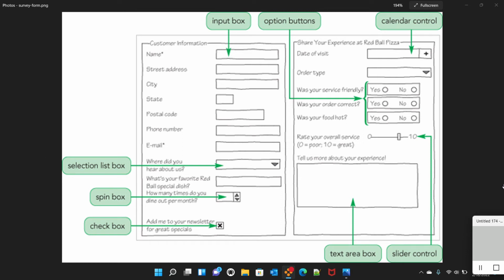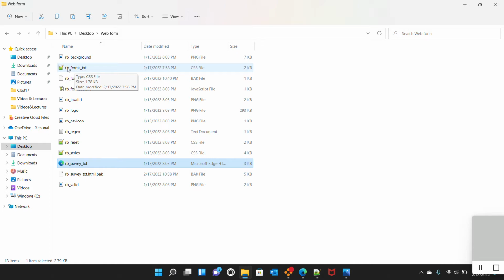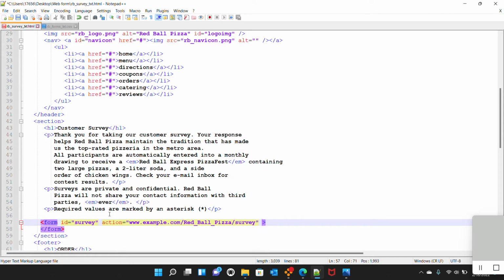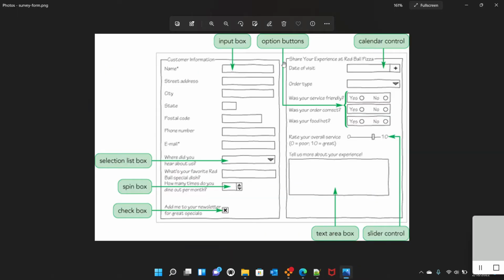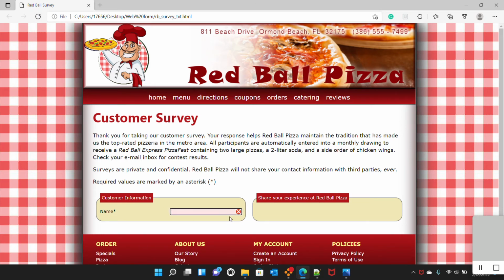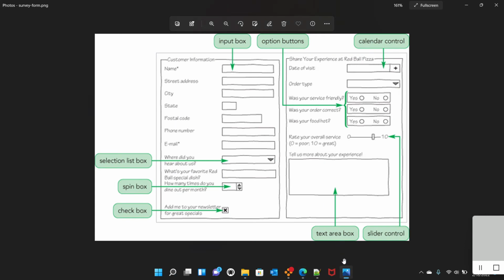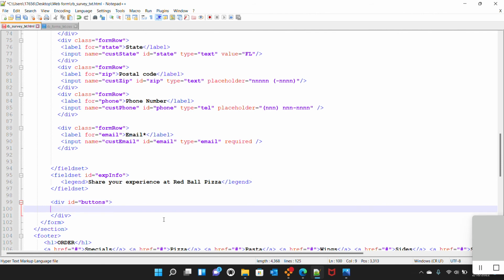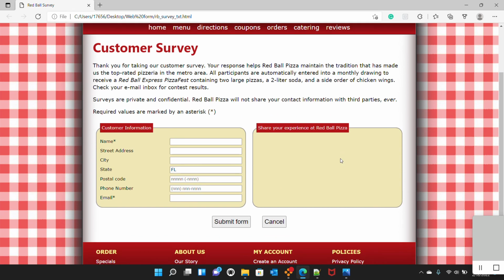How to design web form in HTML? (part1)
Learn how to create professional web forms using fundamental HTML controls! In this hands-on tutorial, we'll build a fully functional pizzeria survey form to collect customer feedback and personal information. Perfect for web development beginners and those looking to strengthen their form-building skills.

✨ What You'll Master in This Tutorial:
• Proper Form Structure - Learn the correct way to organize your form elements
• Accessibility Best Practices - Using labels effectively for better UX
• All Essential Input Types - From basic text fields to advanced controls
• User-Friendly Components - Create intuitive interfaces that customers love

📋 Detailed Form Controls Covered:

Labels - Properly associate text with form controls (accessibility focus)
Textboxes - Single-line input fields for names and short answers
Dropdown Menus - Clean selection lists for multiple options
Number Inputs - Spin boxes for quantity selections
Checkbox Groups - Allow multiple selections (toppings preferences)
Radio Buttons - Exclusive single selections (rating scales)
Date Pickers - Easy calendar controls for reservation dates
Range Sliders - Visual feedback controls (satisfaction levels)
Text Areas - Multi-line inputs for detailed comments
Action Buttons - Submit and reset functionality

⏱️ Practical Application:
By the end of this tutorial, you'll have created a complete customer feedback form that:
✓ Gathers service quality ratings
✓ Records food preferences
✓ Provides space for detailed comments
✓ Follows web accessibility standards

💡 Pro Tip: Pause the video and code along with me for maximum learning!

Reference: New Perspectives on HTML5, CSS3, and JavaScript, 6th Edition
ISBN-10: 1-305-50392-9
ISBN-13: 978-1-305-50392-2